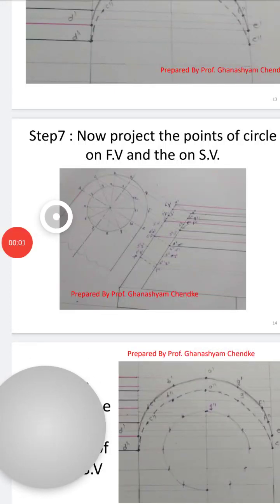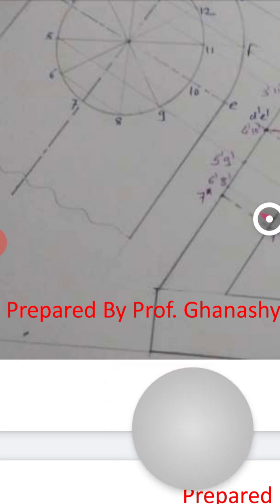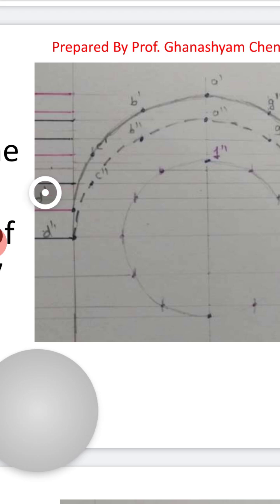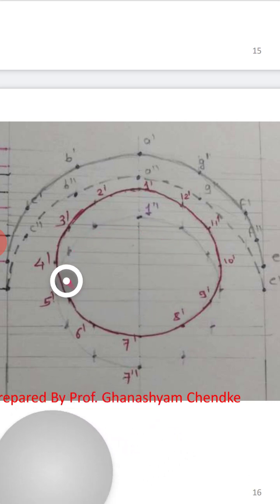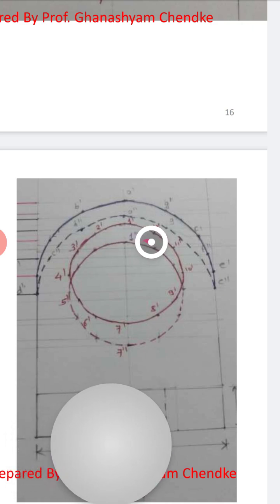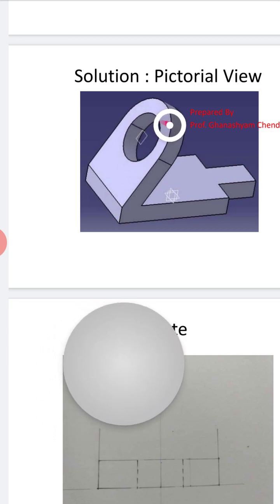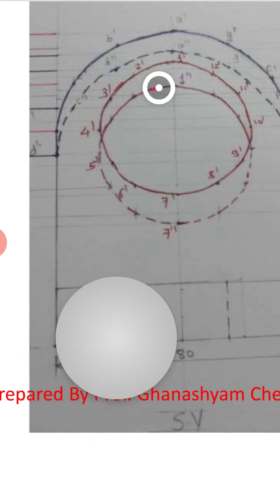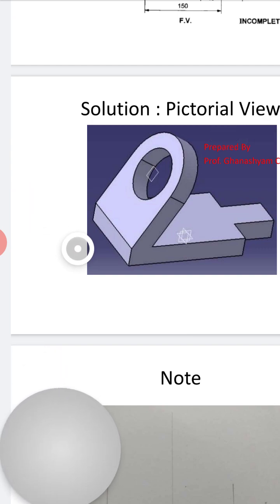Ex No 5 Part5